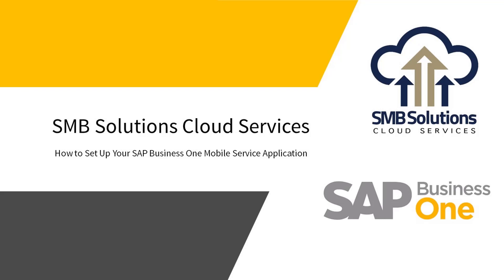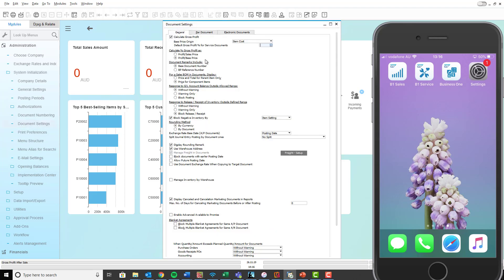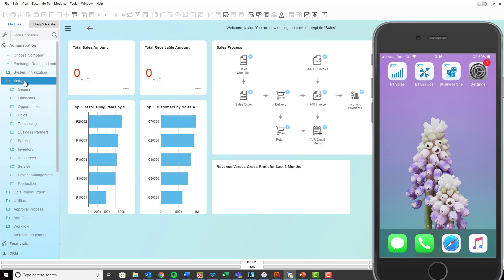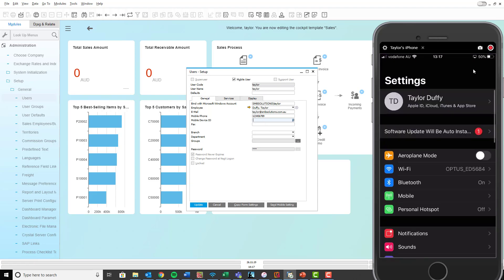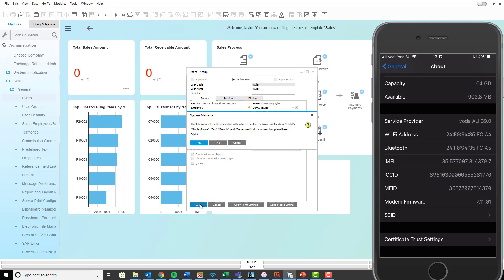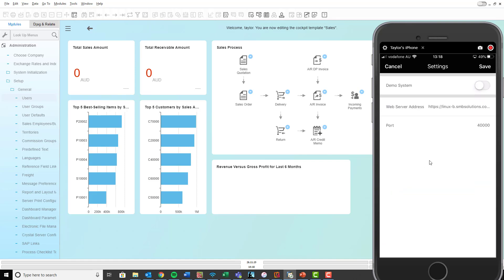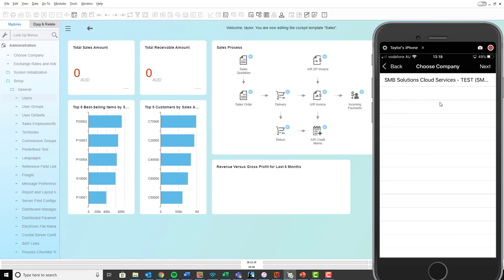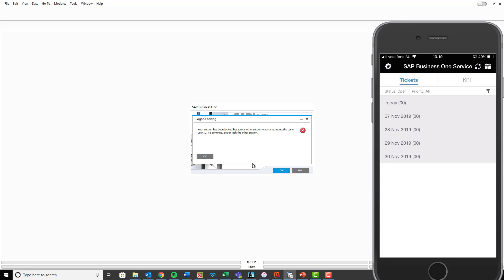How to Set Up Your SAP Mobile Service Application - SMB Solutions Cloud Services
An SMB Solutions Cloud Services Training Video: How to Set Up Your SAP Business One Mobile Service Application on an iOS Device